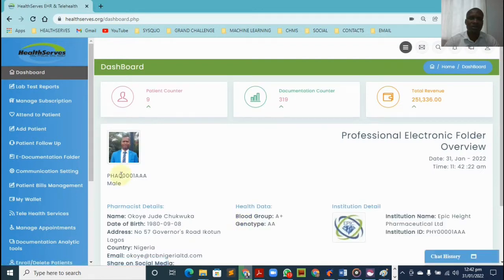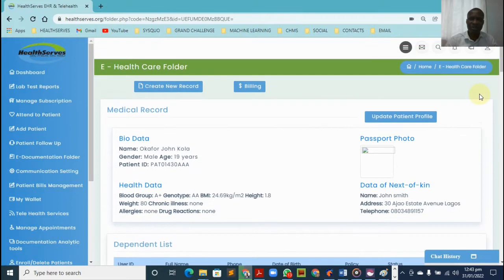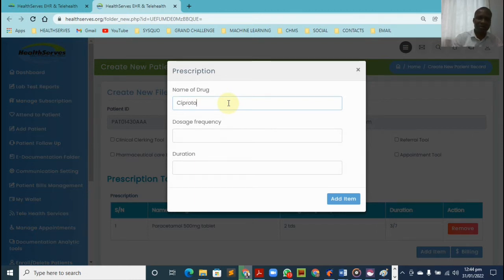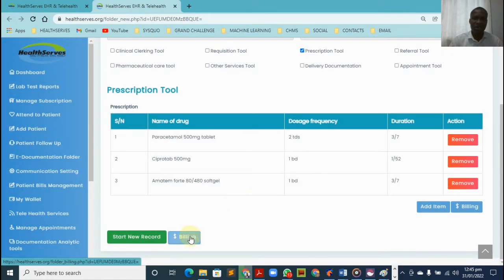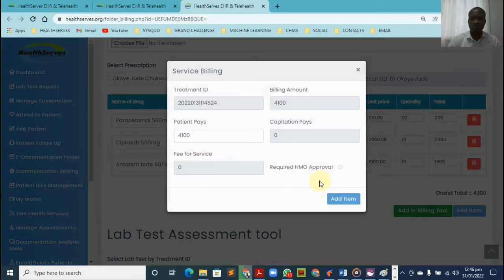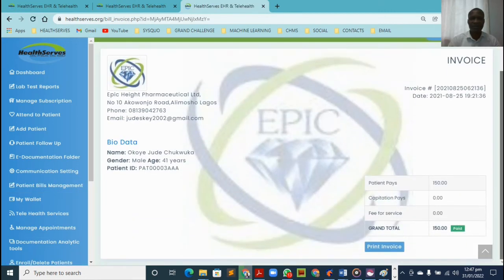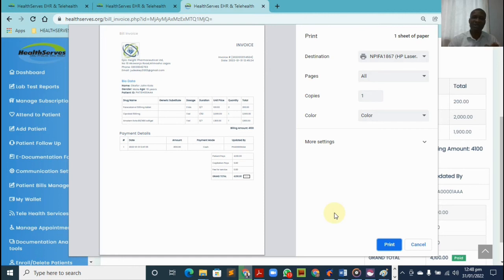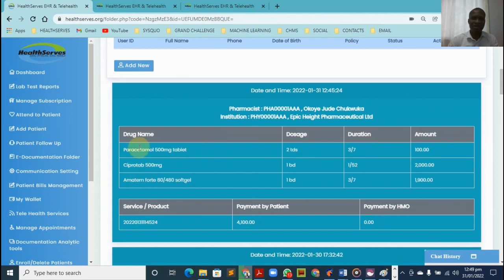E-prescription tool for enhanced patient care and safety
Many times clinicians and dispensers have to struggle to decipher the names and dosages of drugs in the prescription they are meant to fill.
Without being told, this a major source of human error , avoidable harm and source of disability in our healthcare system.
Another related prescription problem is lack of traceability of individual drug usage pattern which will help to make drug therapy management intervention.
Therefore, e-prescribing is the way to go!
Watch this video to see how we have tackled this problem effectively.